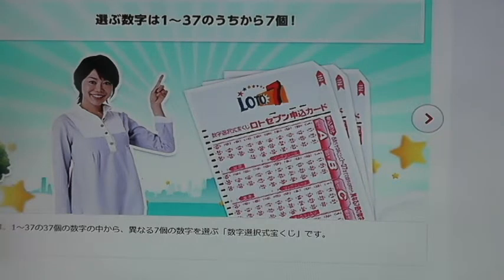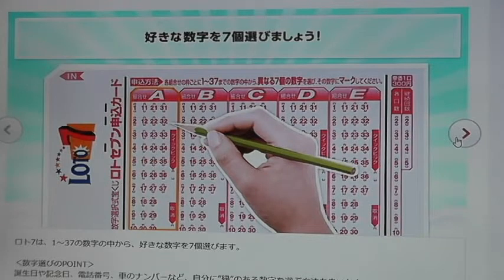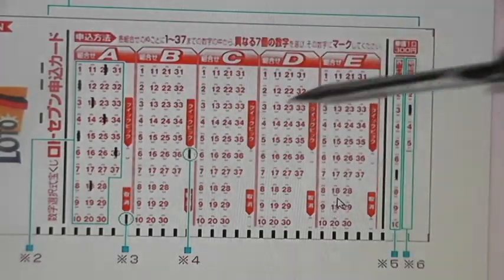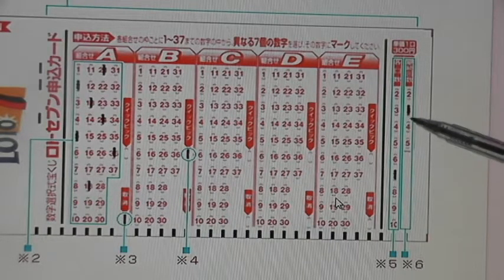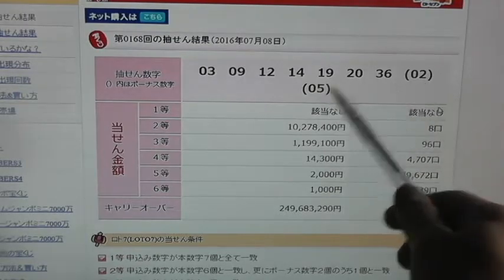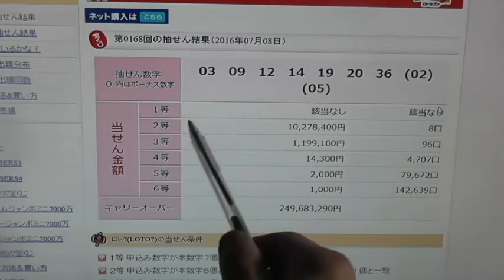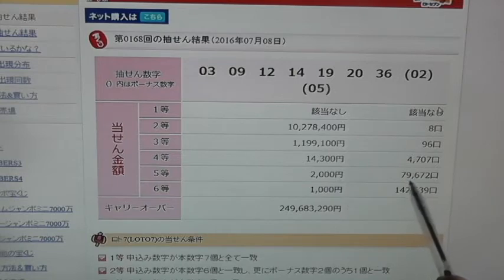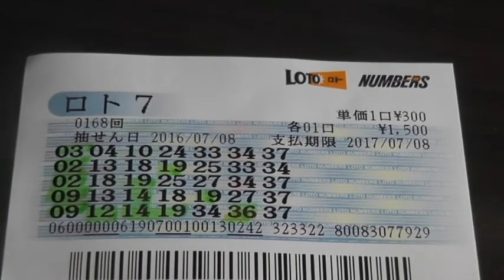HOW TO PLAY JAPANESE LOTTERY -LOTO7 ロト7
This is a beginners guide to playing LOTO7 ロト7